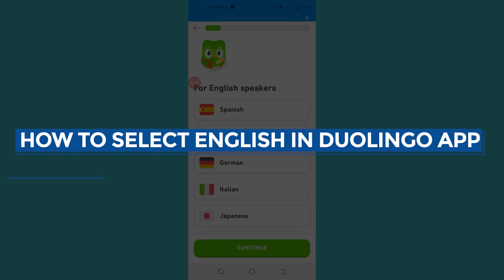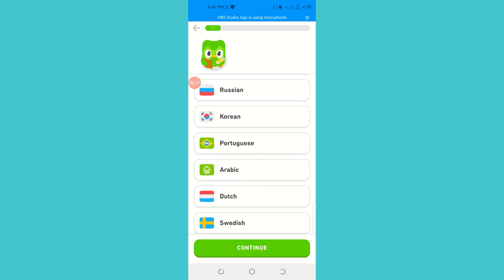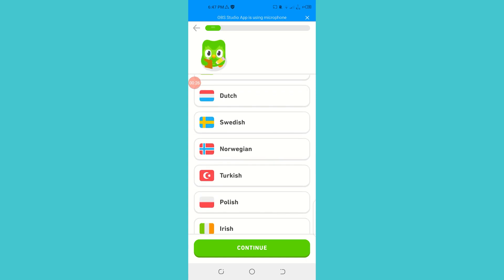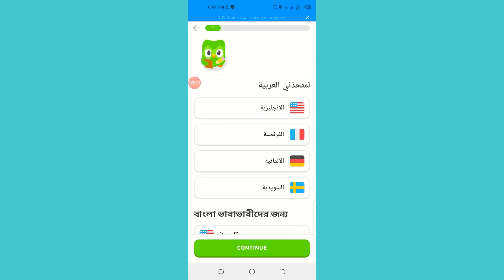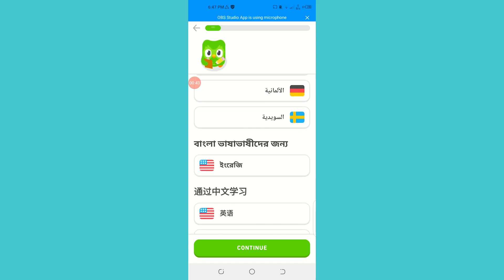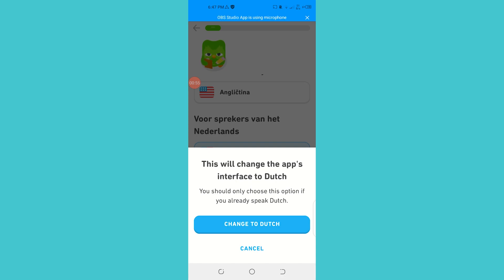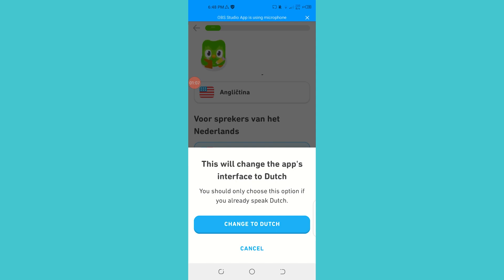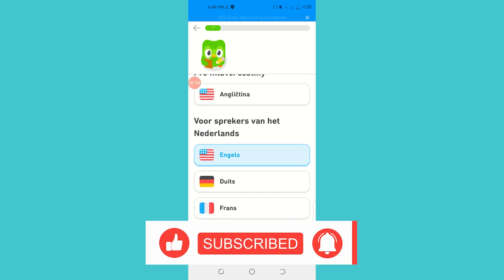How To Select English In Duolingo App 2023 Update | How To Change Language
In this video I will show You How To Select English In Duolingo App In 2023, if you want to learn English and want to select English then this video is for you, change language and become a pro on Duolingo.